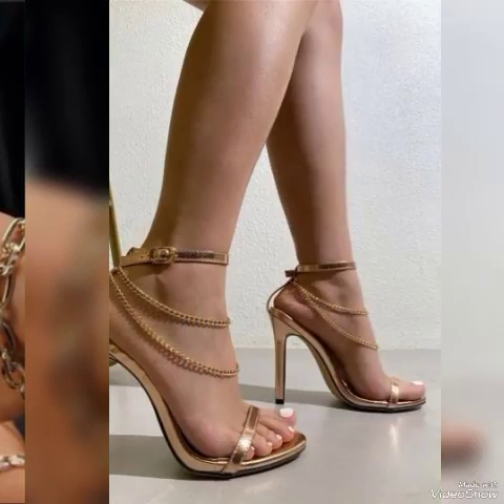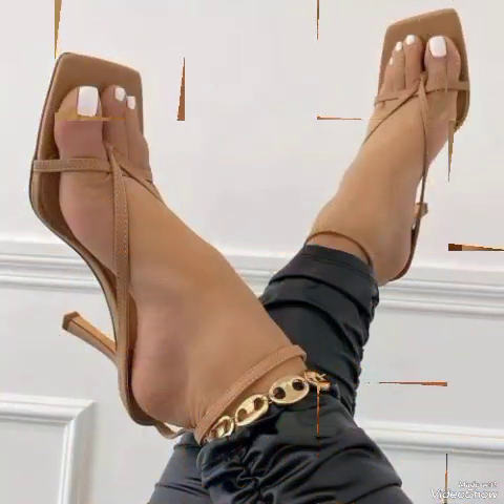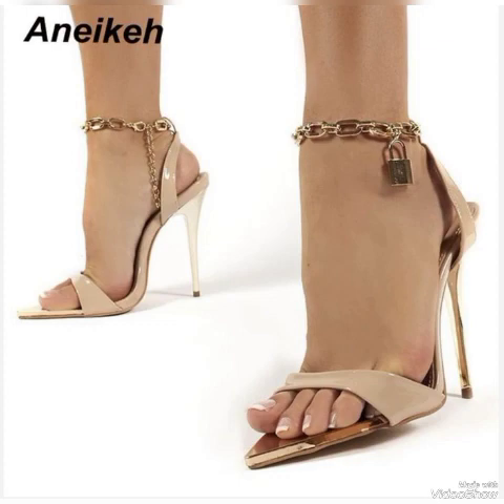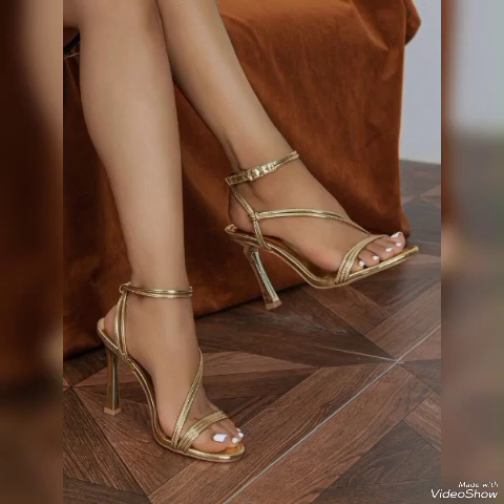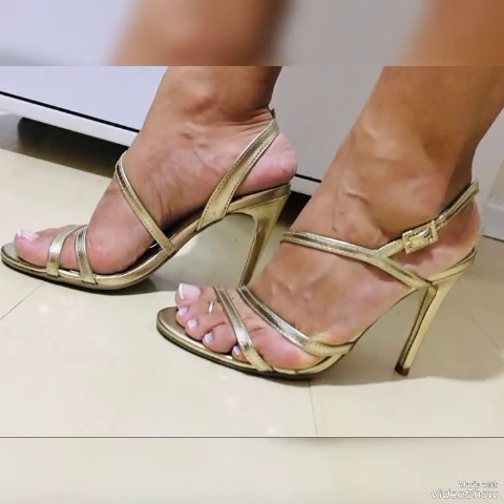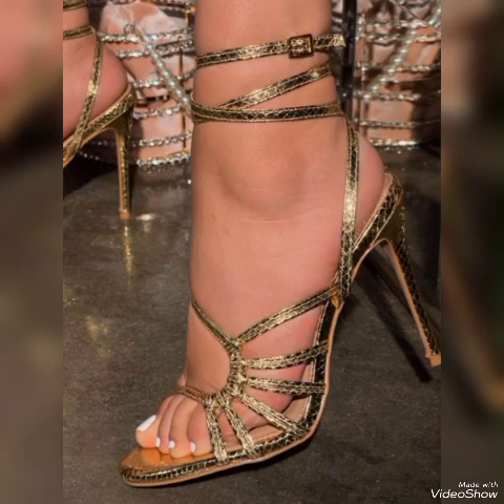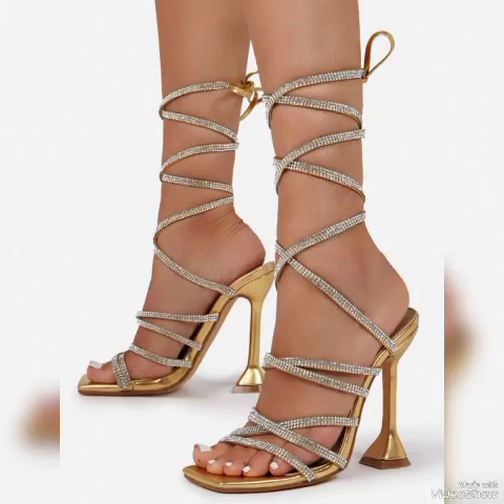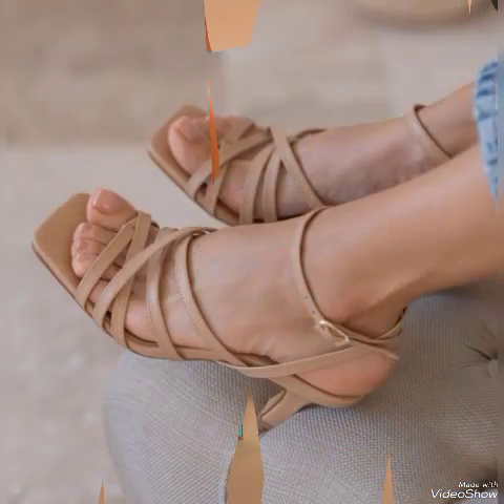Large Size latest High Heel with Chunky Heel for Women